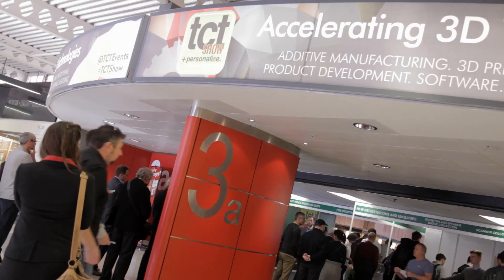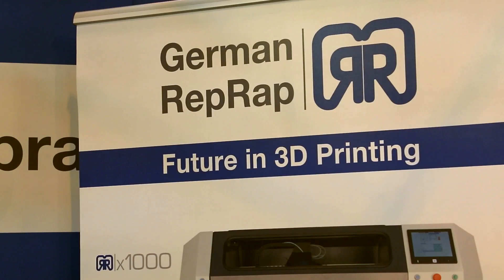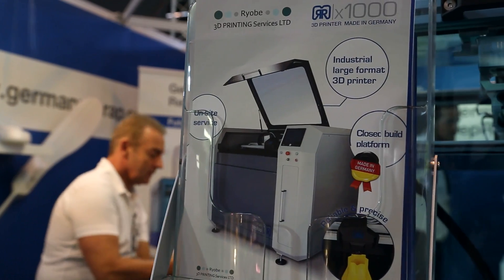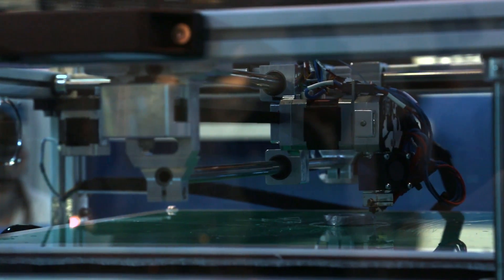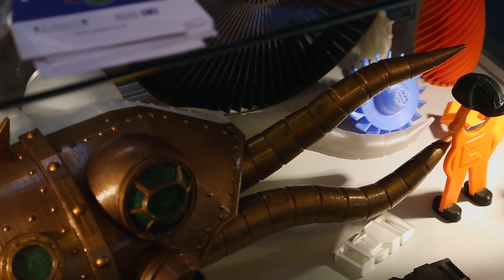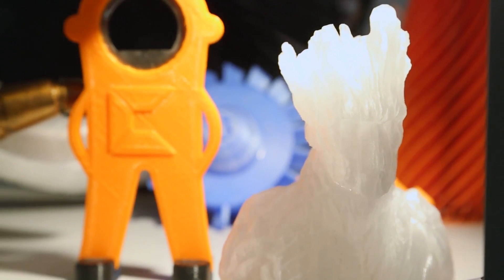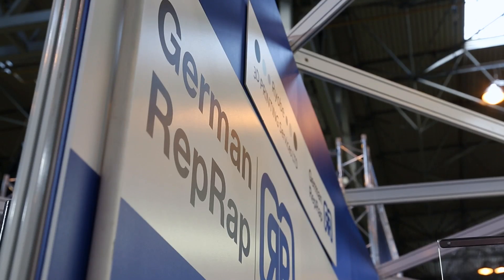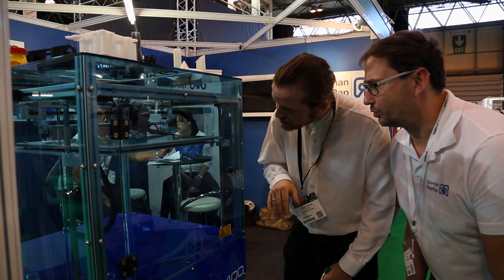German RepRap brings large prototyping to the 3D printing market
Raphael Rieffel from German RepRap talks to TCT about the market demand for large prototyping, how Made In Germany still stands for quality in engineering and a new 3D printer coming early next year.